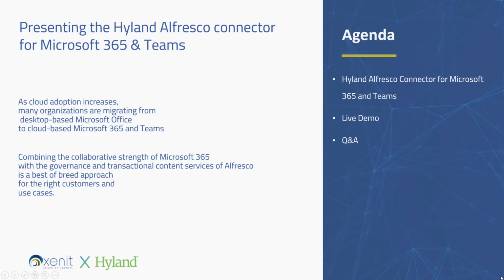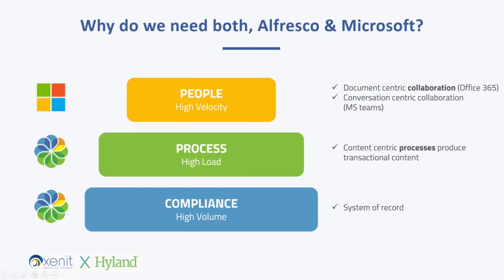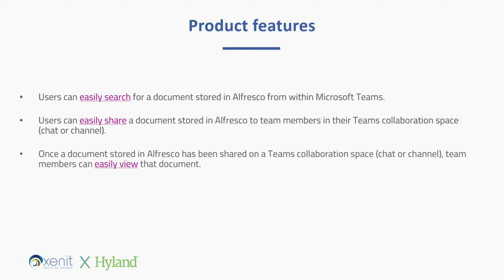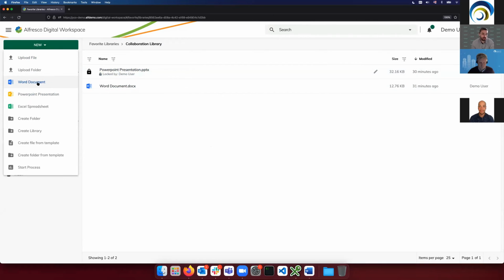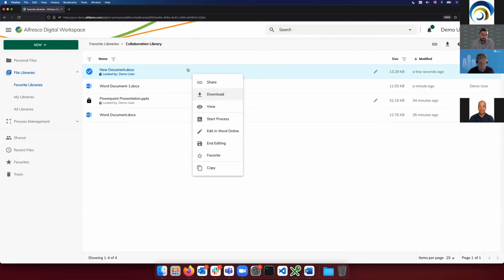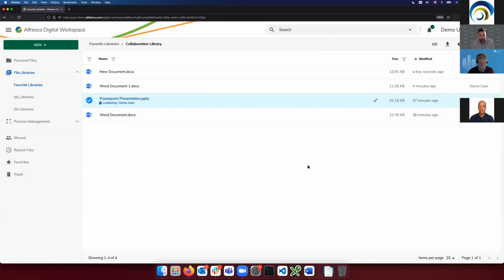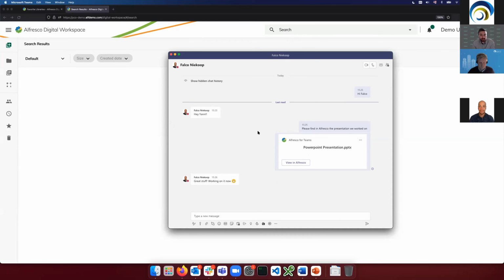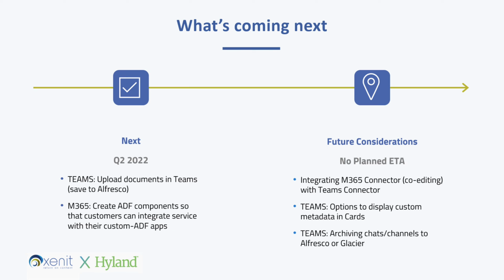Driving productivity and collaboration with the Alfresco connector for Microsoft 365 & Teams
We live in an exciting and busy time! As we try to navigate a rapidly changing and complex workplace, little things can make or break our experience—including the tools we rely on.

As cloud adoption increases, many organizations are migrating from desktop-based Microsoft Office to cloud-based Microsoft 365.

With Alfresco, users can extend the benefit of Microsoft 365 and Teams to relevant content across the enterprises, increasing productivity and collaboration while maintaining a single source of truth, access control, and compliance standards.

Explore all the benefits of the Alfresco collaboration connector for Microsoft 365 and Teams in our free webinar.

Take-aways from the webinar

- Gain a deeper understanding of the Alfresco collaboration connector for Microsoft 365 and Teams
- Learn how to increase user productivity by having a native integration with Microsoft 365 web applications allowing for seamless collaboration inside and outside the integration
- Discover how to enrich collaboration by allowing teams to seamlessly access and share content in Alfresco from within Microsoft Teams